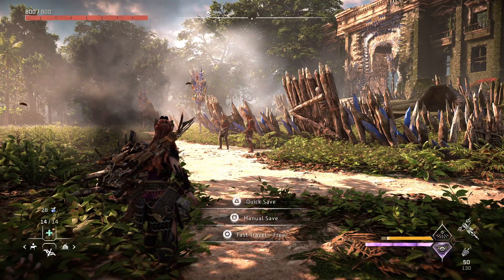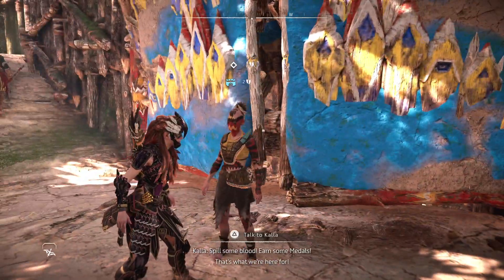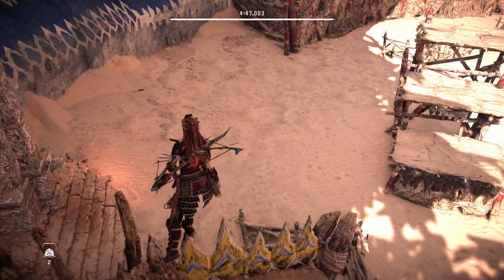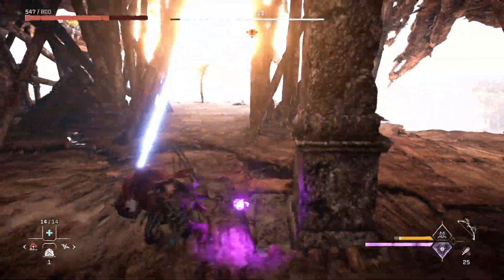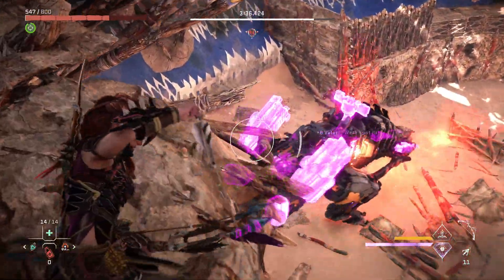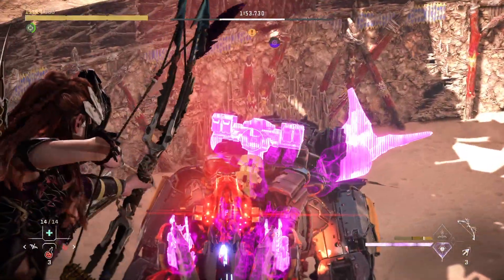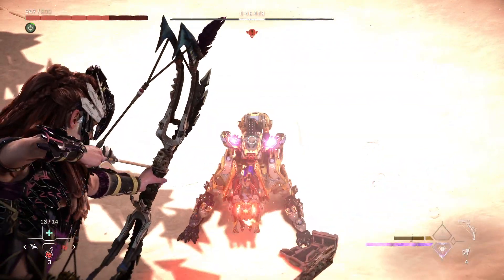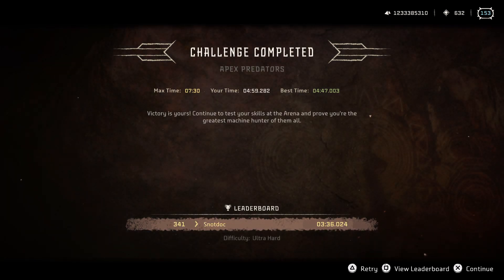Horizon Forbidden West Arena Apex Predators Ultra Hard Super Easy Filthy Dirty Foolproof Cheap Guide